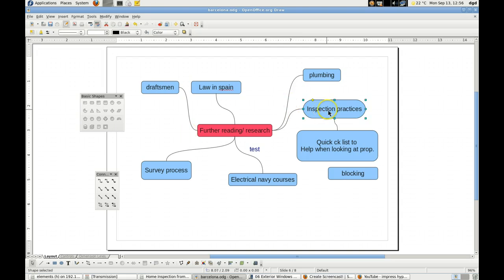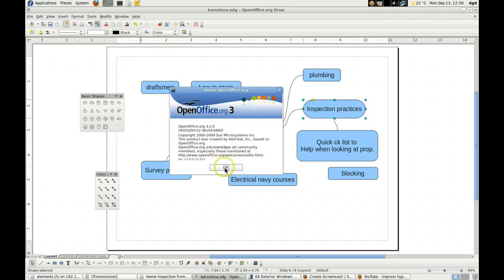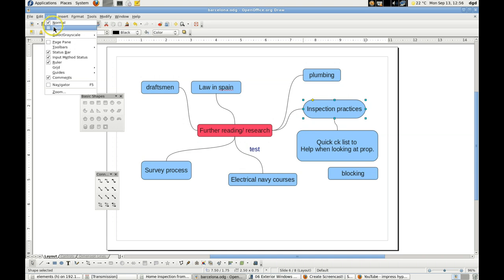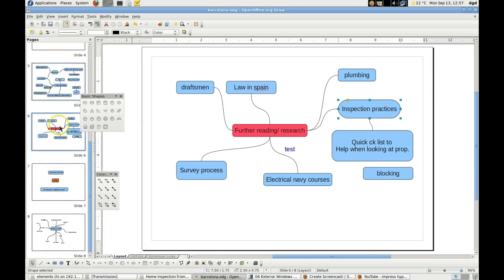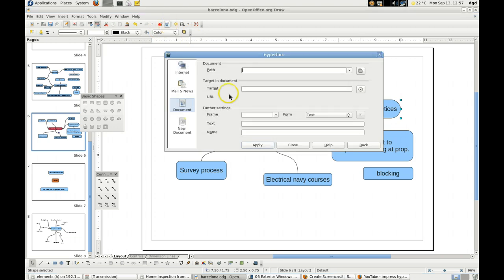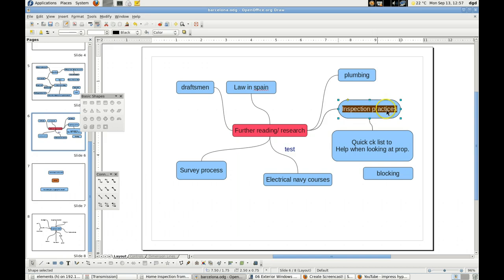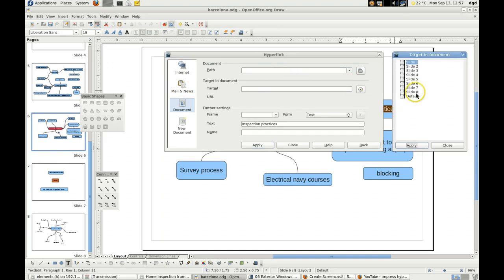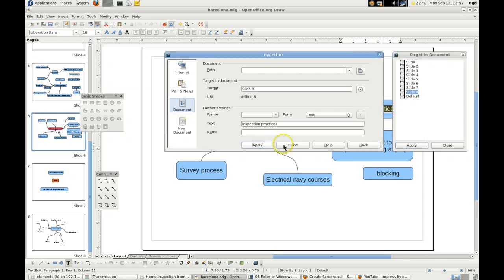How to create a link in OpenOffice Impress 3.2